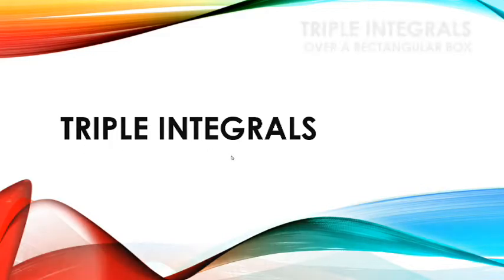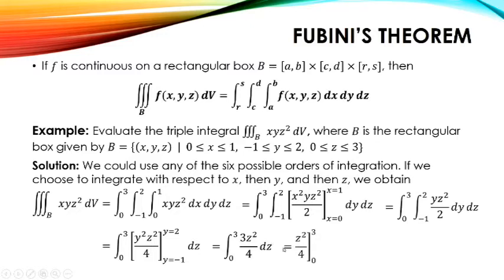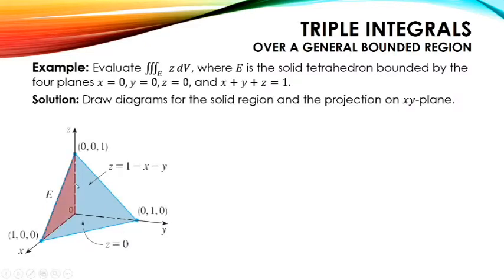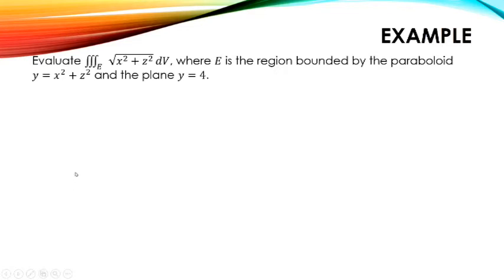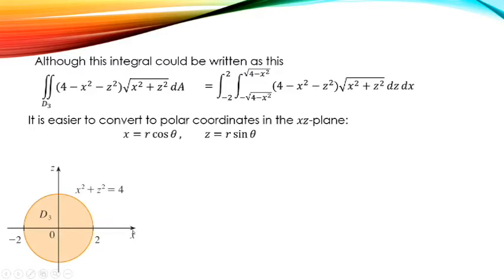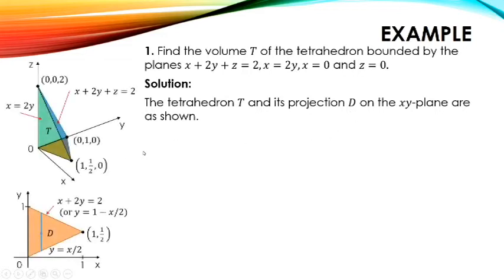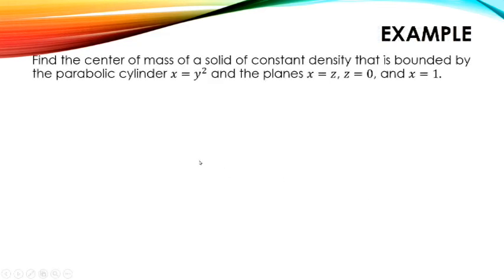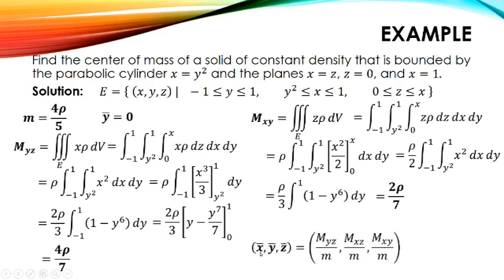TRIPLE INTEGRALS | CALCULUS 3